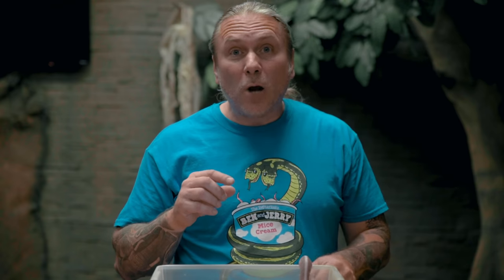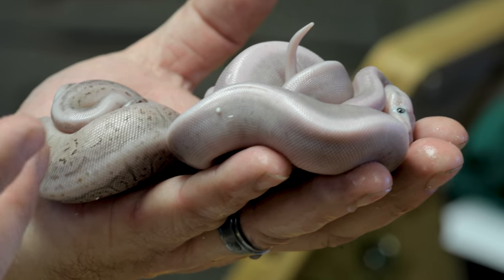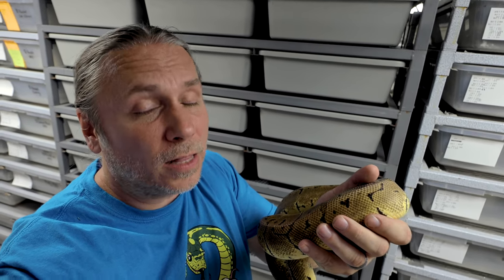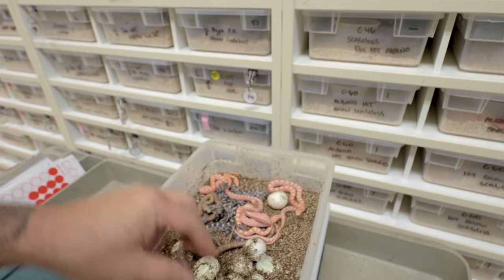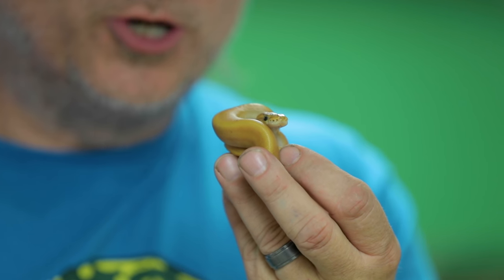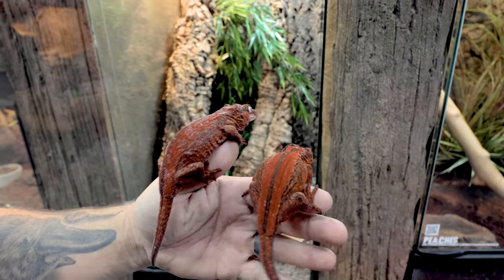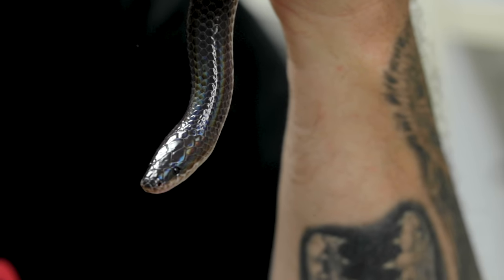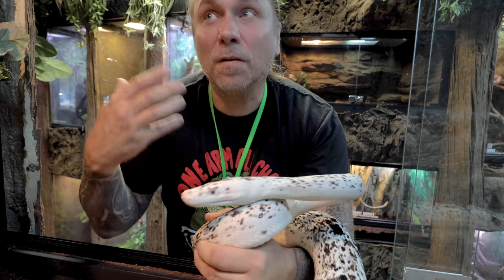TOOK 15 YEARS TO PRODUCE THIS WORLDS FIRST ORANGE SNAKE!! AMAZON FIRES...LETS TALK!! | BRIAN BARCZYK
Wow! It took 15 years to make this WORLDS 1ST orange Ball python!

↑↑↑↑↑↑FOLLOW NOAH↑↑↑↑↑↑